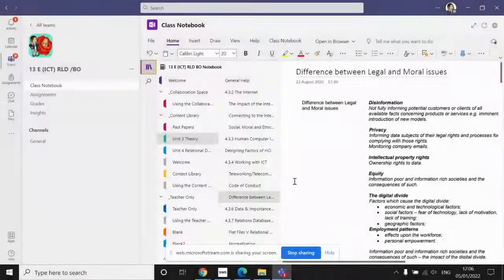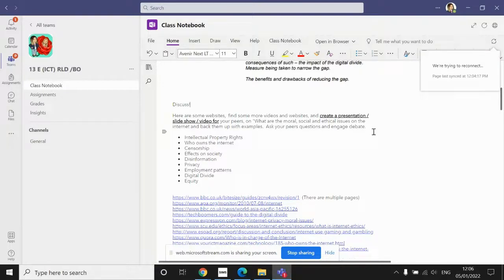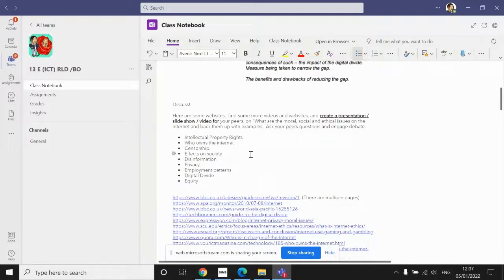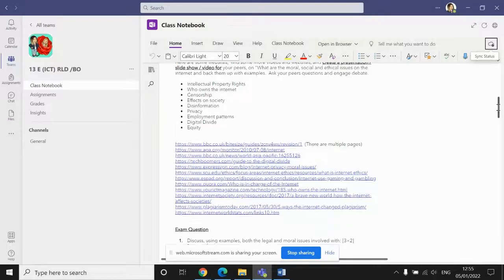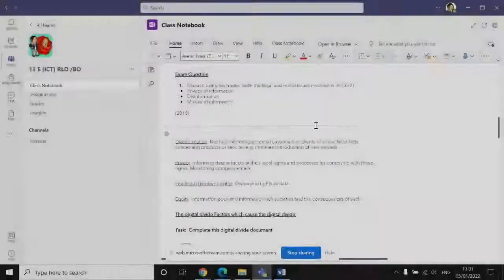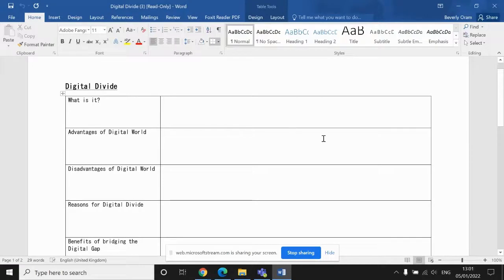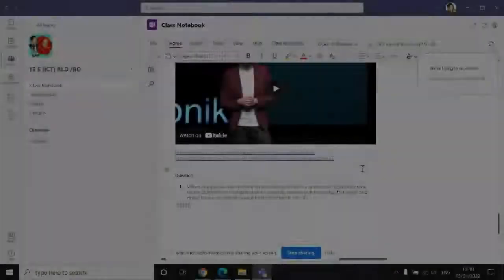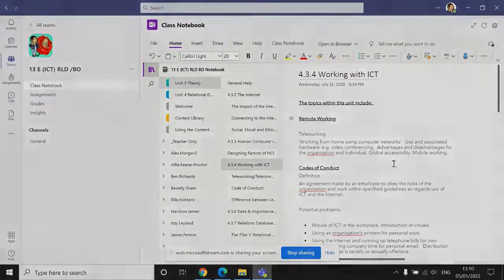A2 IT3 - Working with ICT - Legal and Moral (topic 4)